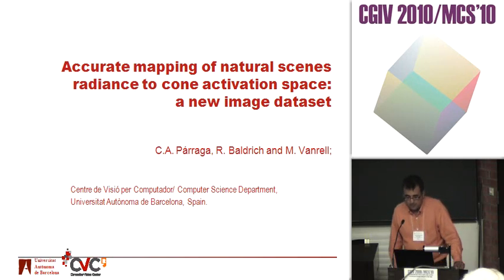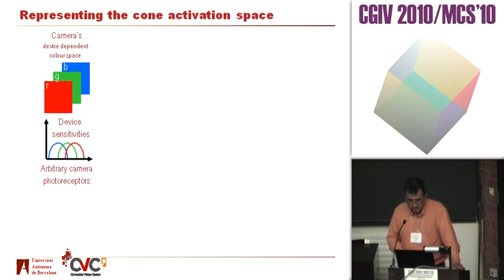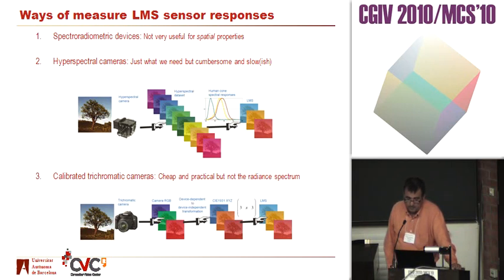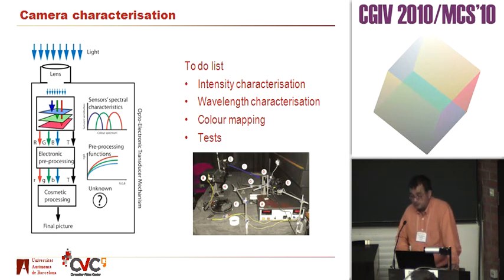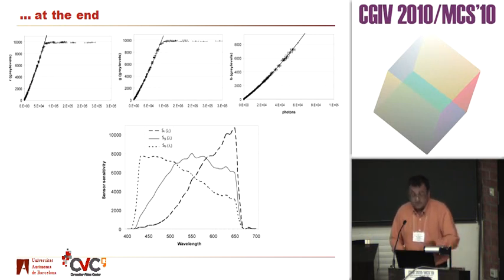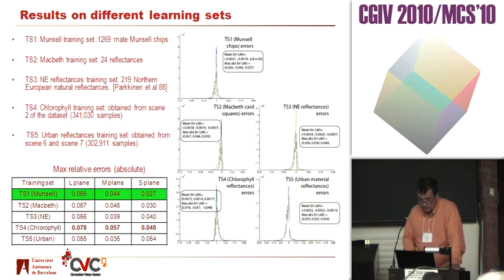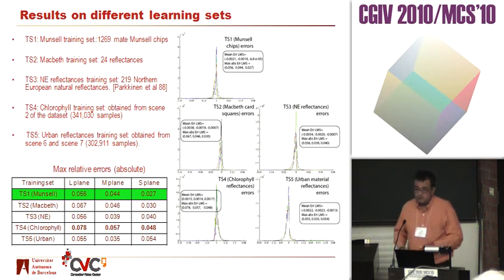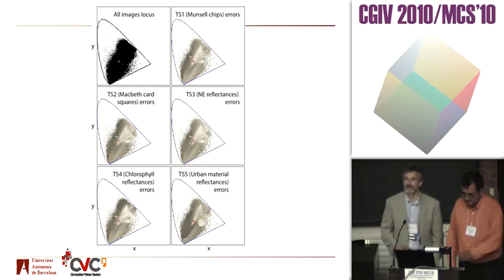Accurate Mapping of Natural Scenes Radiance to Cone Activation Space: A New Image Dataset